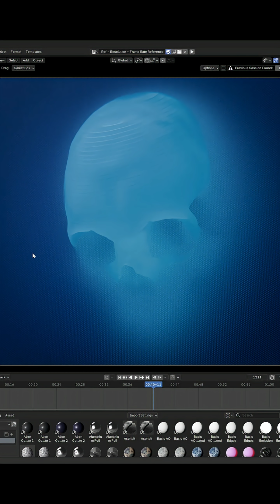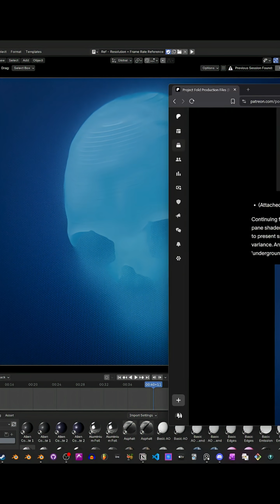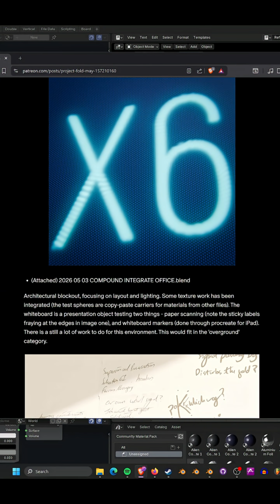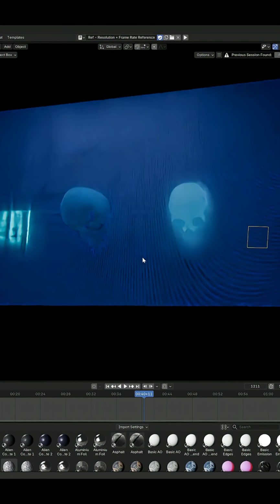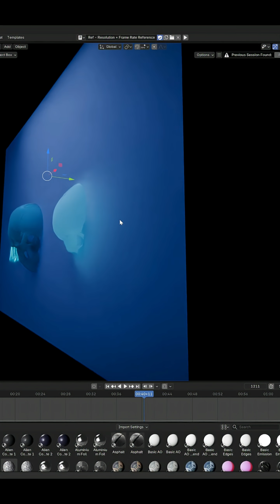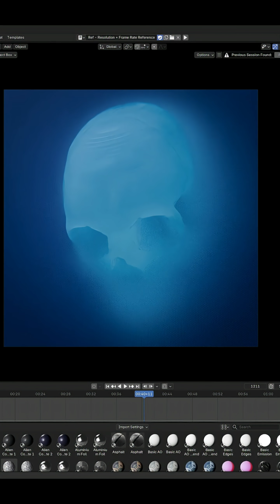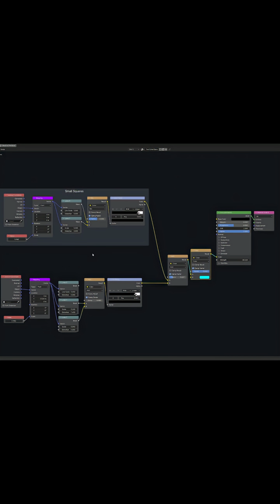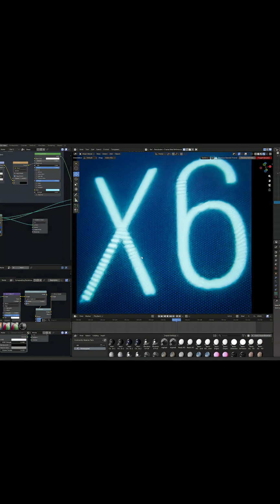Blender - More Advanced Screen Style Tests!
A clip showing more developments for the screen style tests in Blender for Project Fold.